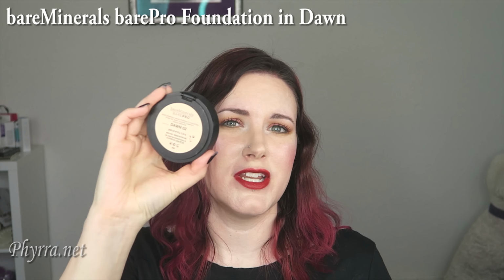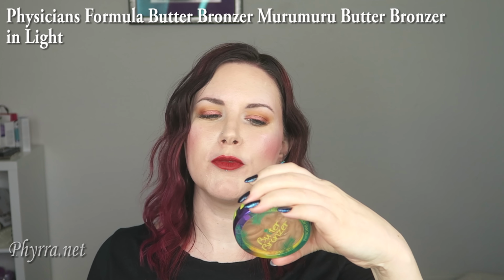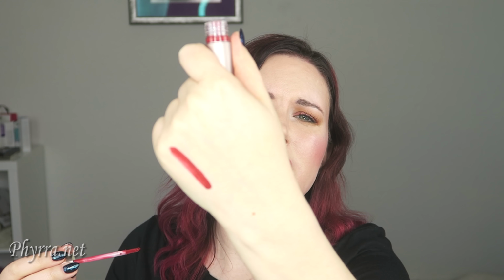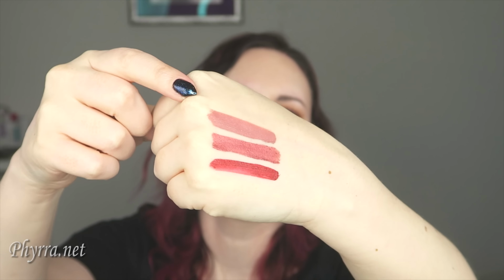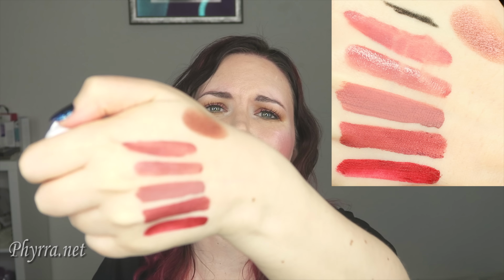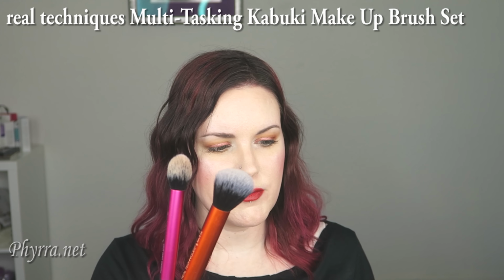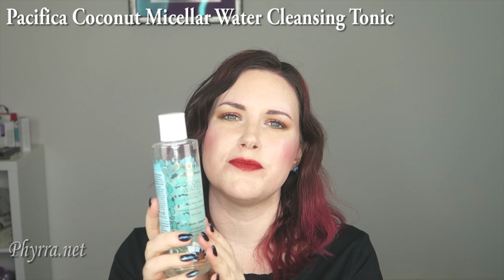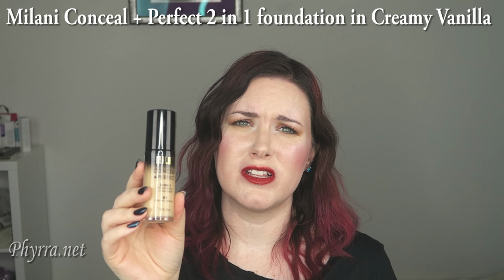Chatty November Favorites and Disappointing Makeup Products 2016 | Cruelty Free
NEW VIDEOS ON WEDNESDAYS & WEEKENDS

Hey everyone! I've got a chatty November Favorites and Disappointing Makeup Products to share with you. Since I was in Indiana for about 2 weeks, I didn't use as many makeup products as I normally do. I mostly focused on lips and wore the same foundation like 99% of the time. Satellite internet in the middle of nowhere was really terrible. While I taught my dad how to use Netflix and Amazon Prime to watch tv shows and movies, half the time it would time out, which sucked. I also showed him how to get Youtube to work on his tv so that he can watch YT JoergSprave on it. I had a really great time with my family this trip. It was the best trip I've ever had to Indiana. I do live swatch a ton of things for you in this video and I'm wearing most of my favorites, too.

Closed Captioning will be available soon.

PRODUCTS MENTIONED
Josie Maran Argan Oil
Josie Maran SPF 47
bareMinerals barePro Powder in Dawn
physicians formula murumuru butter bronzer in light
Kat Von D Lock-It Concealer Creme in L1 and L3
bareMinerals Naughty Matte Liquid Lipcolor
Jouer Bronzed Rose
Jouer Tawny Rose
bareMinerals Swag
Milani Supreme Kohl Kajal Eyeliner in Blackest Black
real techniques Multi-Tasking Kabuki Make Up Brush Set
Pacifica Coconut Micellar Water
Milani Conceal + Perfect 2 in 1 foundation in Creamy Vanilla
Boots No7 Airbrush Away foundation in Calico

EYES
Physicians Formula murumuru butter bronzer - crease and lower lid
Colour Pop Muse - lid
Nyx Ombre Blush in Nude to Me - outer corner
Milani Supreme Kohl Kajal Eyeliner
Smashbox Bare Eyeliner
Lucy Minerals Courtney Foundation - inner corner

FACE
Physicians Formula murumuru butter bronzer
Too Faced Funfetti blush
Makeup Geek Celestial highlight

LIPS
UD Lip Pencil in 714

NAILS
Cult Nails Nevermore
ILNP Ice House

SHIRT
Connor Claire Makeup Nerd t-shirt

Not sponsored. PR samples + Purchased by me. All opinions my own.

MAILING ADDRESS
23110 State Road 54

ABOUT ME
I'm a 30-something cruelty free beauty lover, gamer, book wyrm, technophile and dog owner. I have hooded eyes, porcelain skin & rosacea. I'm not a professional makeup artist, just your next door beauty fanatic sharing my honest views. Constructive feedback is welcome but being a jerk is not. If you leave mean comments, I will block you.